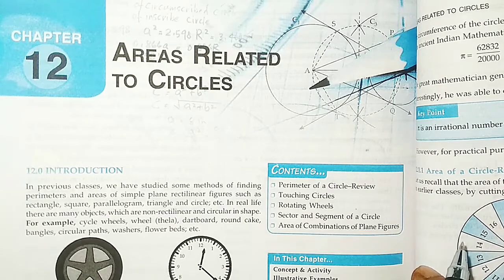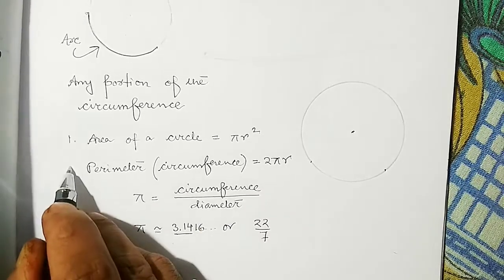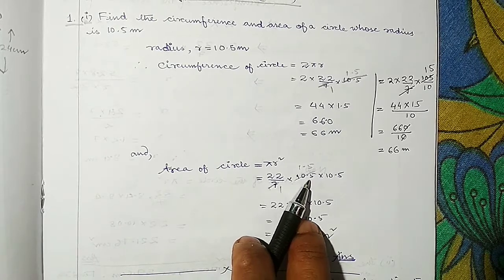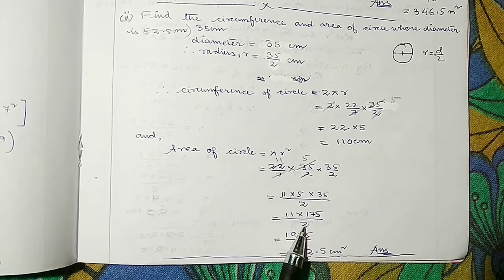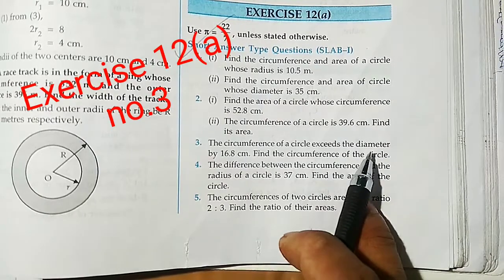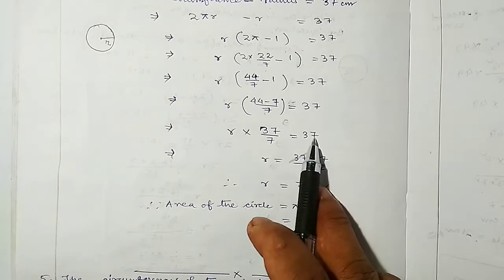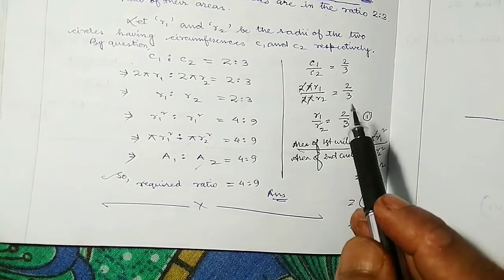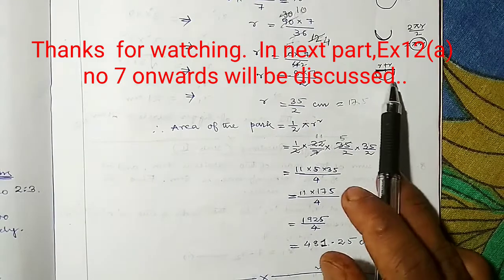Class10#Chap-12#part-1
chapter 12,class10, MBOSE